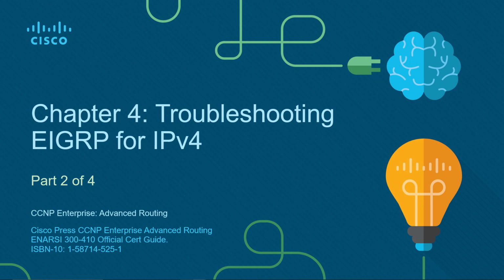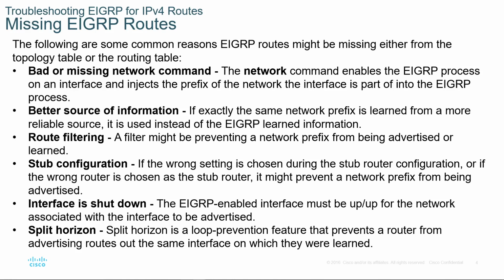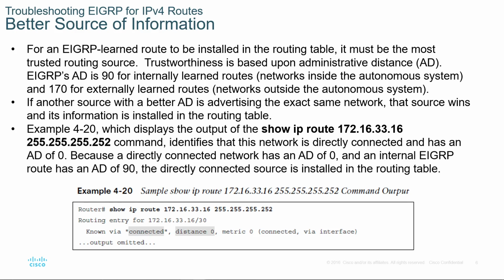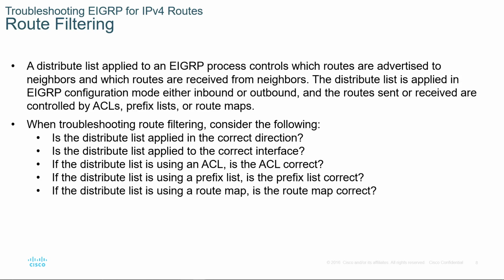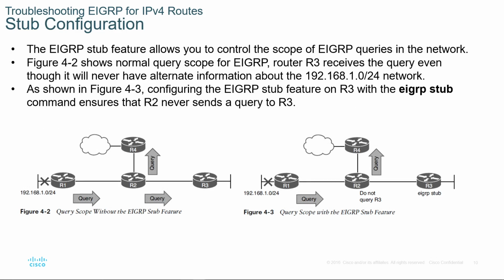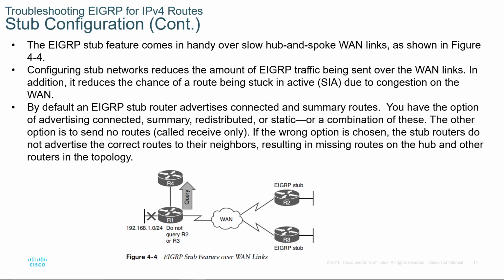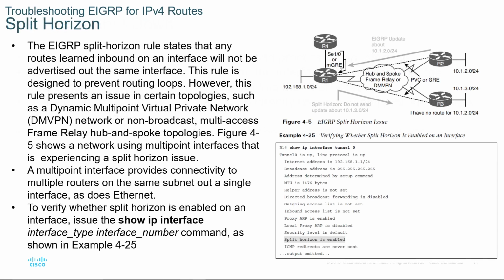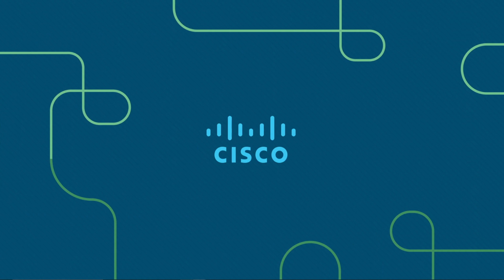Cisco Netacad ENARSI course - 4.2 - EIGRP Troubleshooting Routes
Welcome to the Cisco Netacad ENARSI course - 4.2 - EIGRP Troubleshooting Routes

Course Content
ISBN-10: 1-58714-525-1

Topic/s for this video is troubleshooting EIGRP routes. What reason/event may cause a route to disappear from the topology or routing tables. We will look at several possible cause such as bad network statements, better source of route information, filtering, stub routers, interface status and split horizon.

Course Content
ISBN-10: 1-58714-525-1